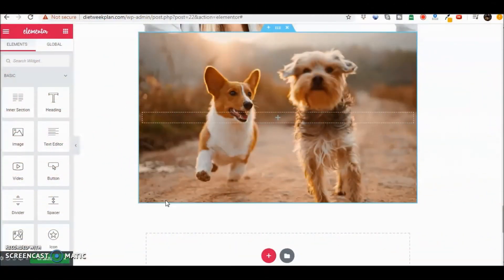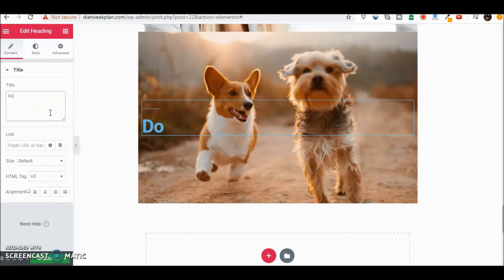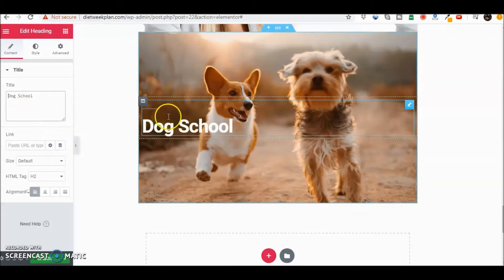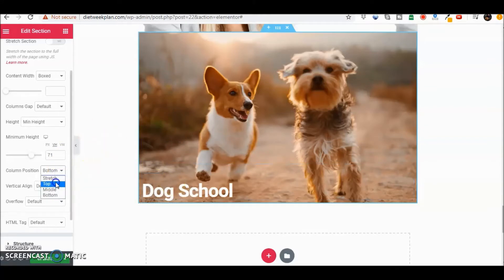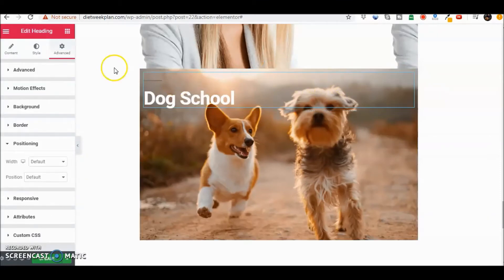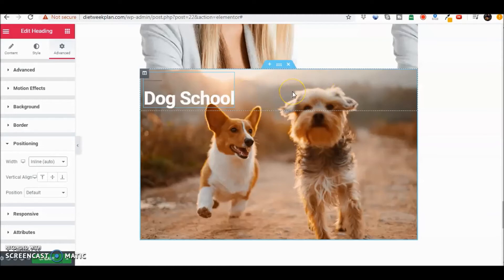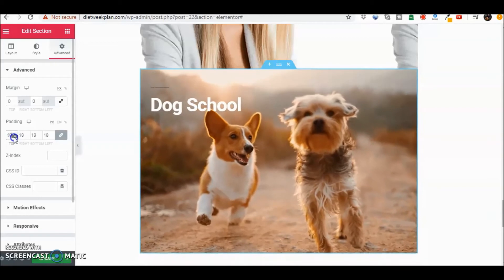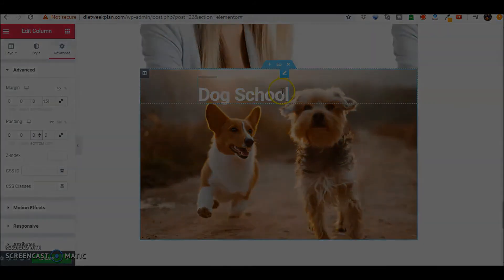How to move text in a background image using margin with Elementor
The best page builder for WordPress is Elementor. And in this video I show you how when adding text, you can use the Inline element option, since block elements like h1 & h2 take up 100% of the width.
The example shows using text with a background image.

If you want to know more about Elementor and the benefits, check out my blog on the "12 Reasons You Should Be Using Elementor" here